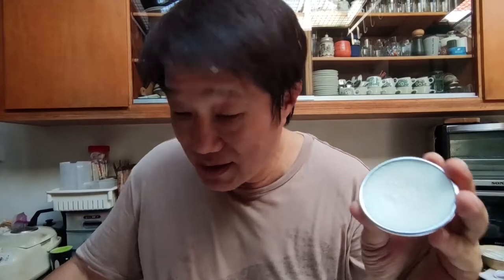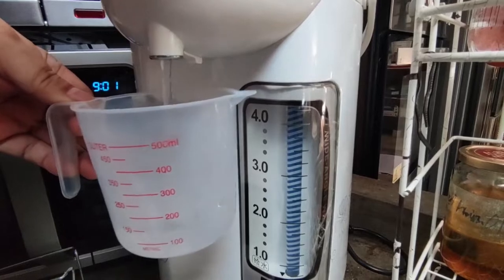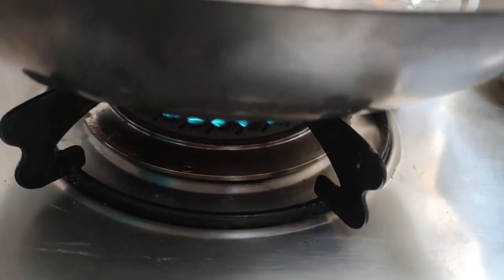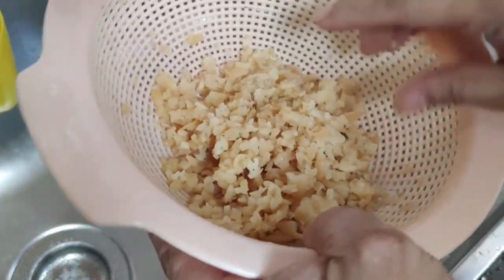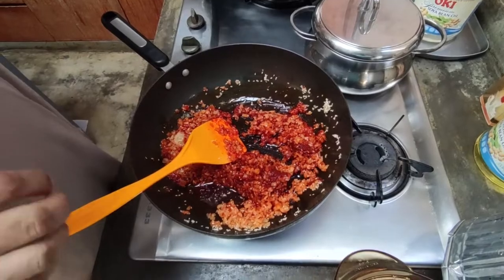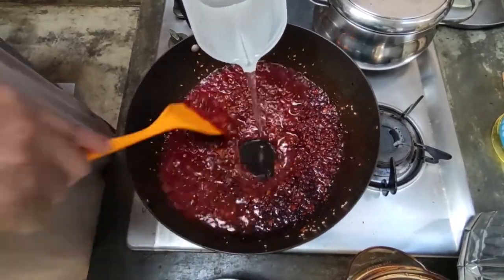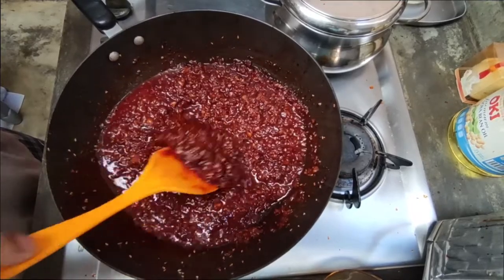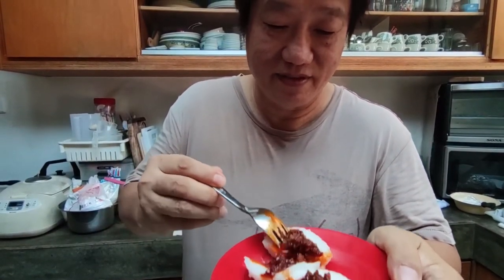KF Seetoh's Chwee Kueh Recipe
KF Seetoh has your weekend plans covered! Why not try following along with him as he makes Chwee Kueh! This easy recipe will give you deliciously spicy, (and flat!) Chwee Kueh for the whole family. Remember to post a picture and tag us if you give his recipe a go!